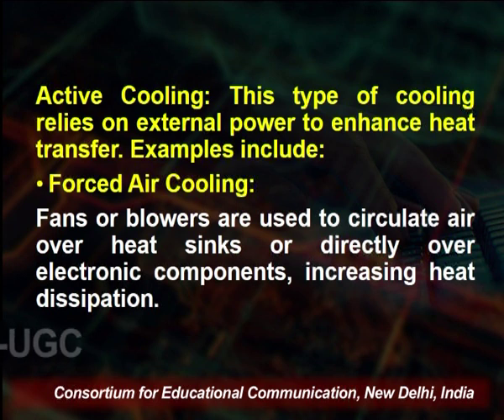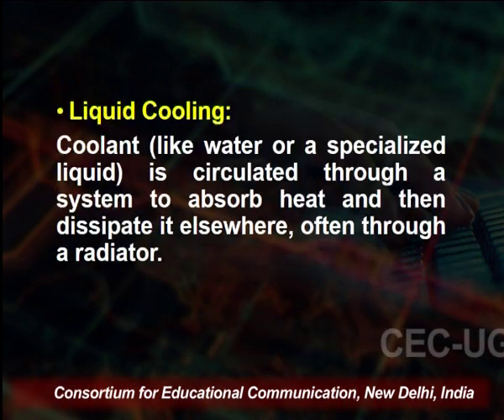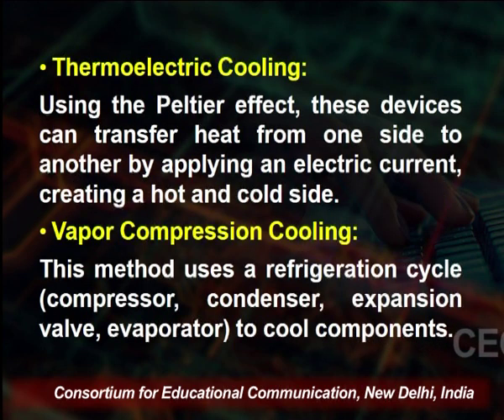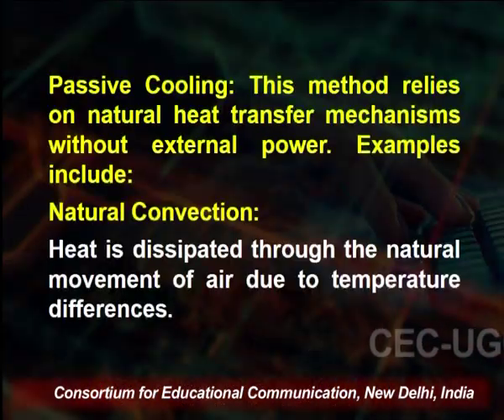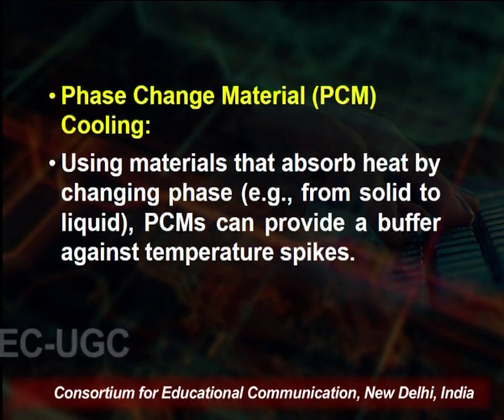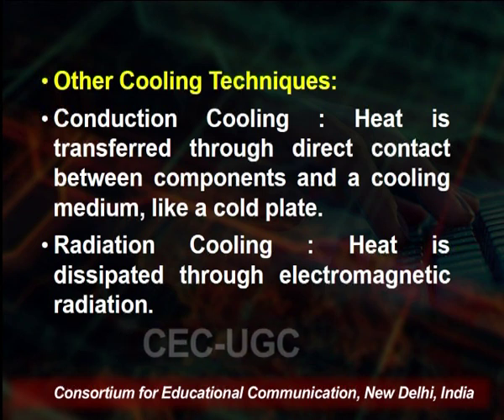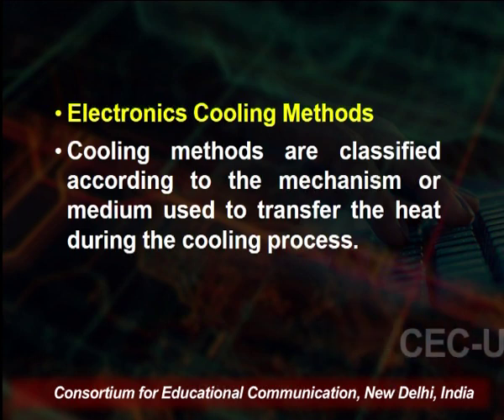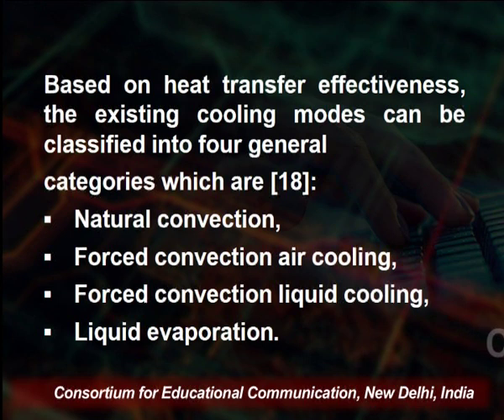Electronic Cooling - I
This Lecture talks about Electronic Cooling - I.